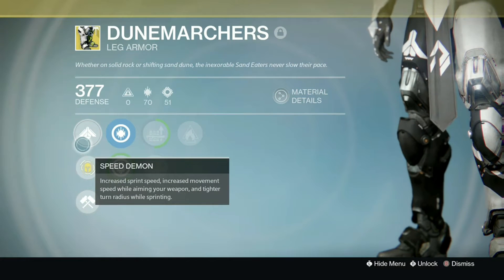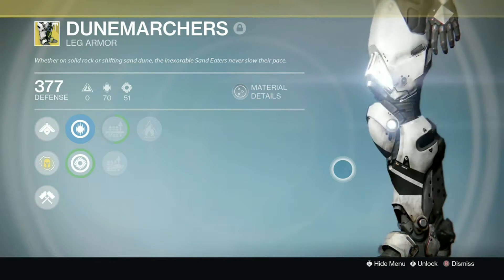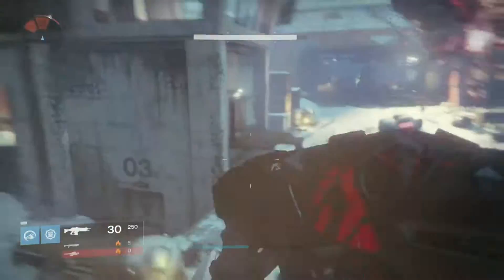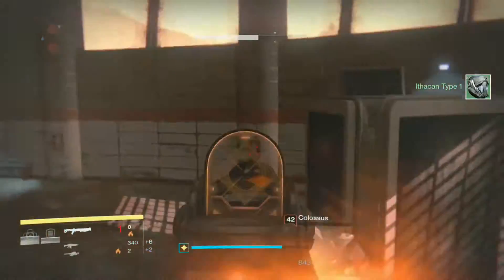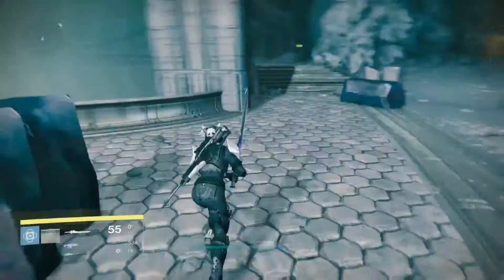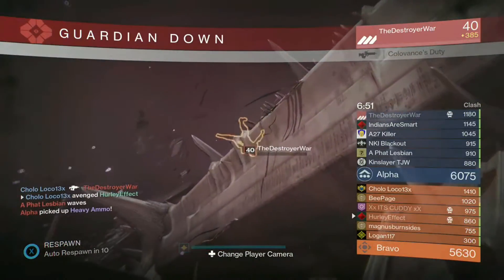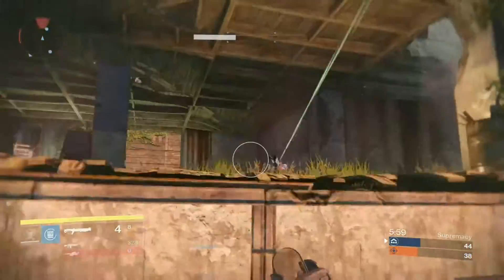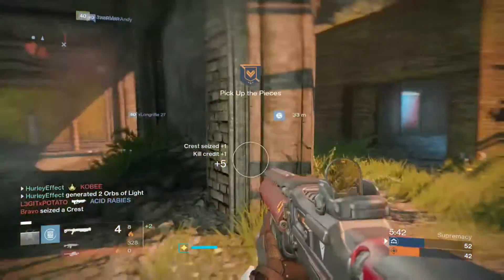Destiny - 'Dunemarchers' Review: Will It Wreck?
A look at / review of the 'Dunemarchers', exotic boots for the Titan. Compared to the other exotic boots added in Rise of Iron for the Hunter and Warlock, these don't seem to match up in terms of quality of their exotic perk. But, it all depends on how you look at it, and what kind of Destiny player you are. So the all-important question. Will it wreck? Let's find out.

As always, thank you very much for watching!